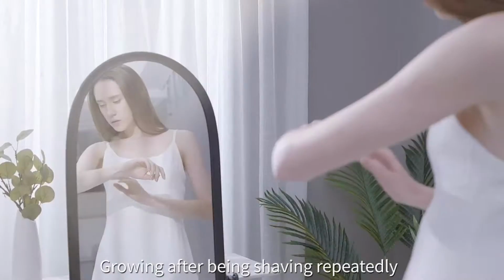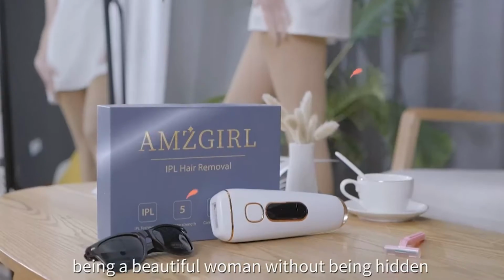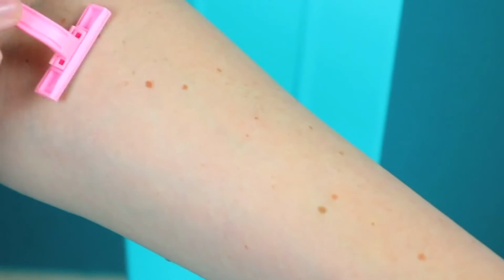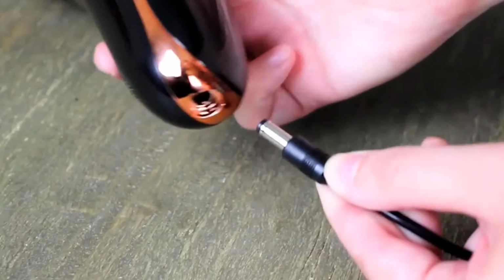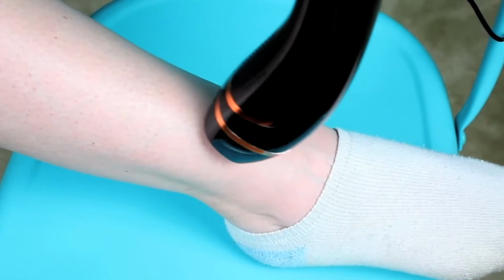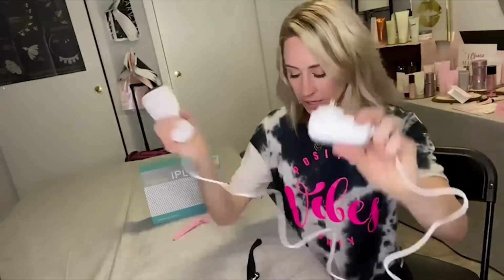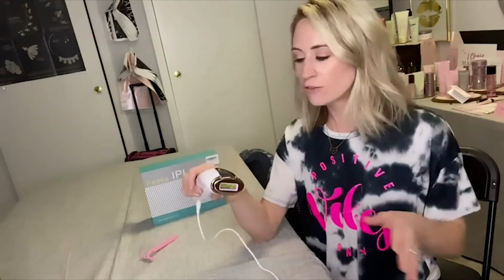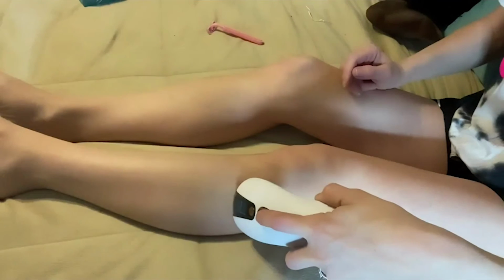Home Laser Hair Removal for Women and Men Permanent Painless IPL Hair Remover Device